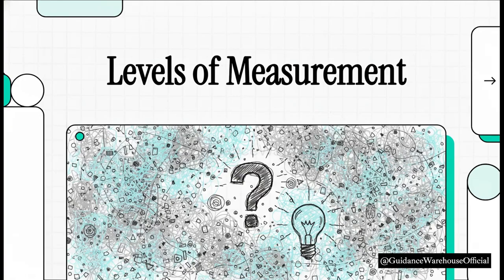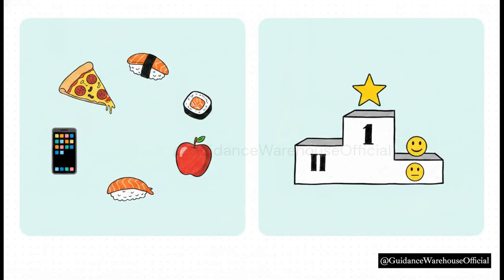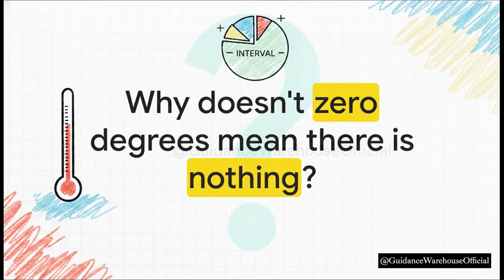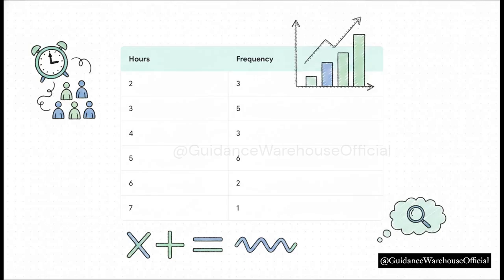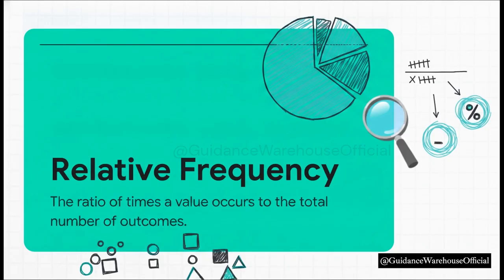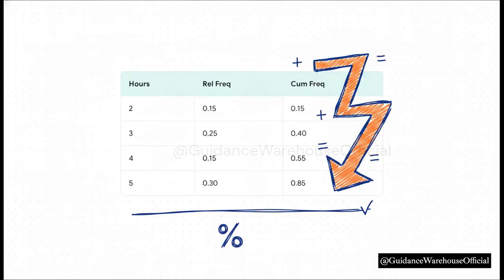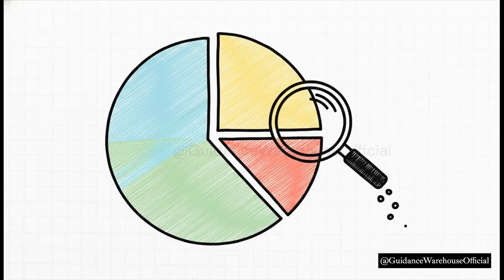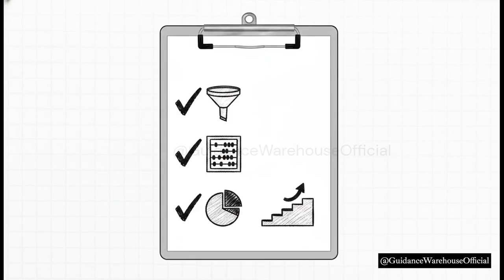Lecture 03 | Nominal, Ordinal, Interval & Ratio Data Explained | Frequency Tables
Master the four levels of measurement: nominal, ordinal, interval, and ratio scales. Plus, learn how to properly organize your raw data using frequency, relative frequency, and cumulative relative frequency tables. A must-watch for descriptive statistics!